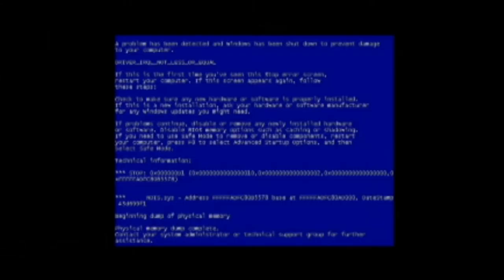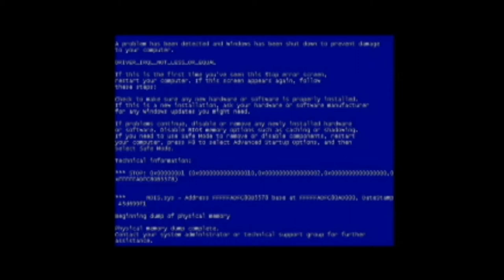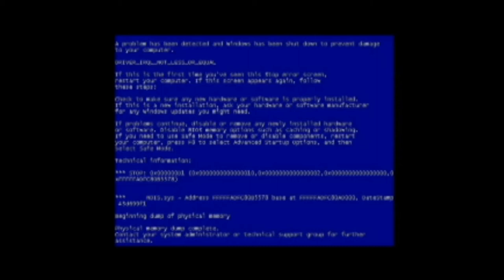CPTV One Shot: BSOD Simulator 2014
I really don't know what I was expecting.